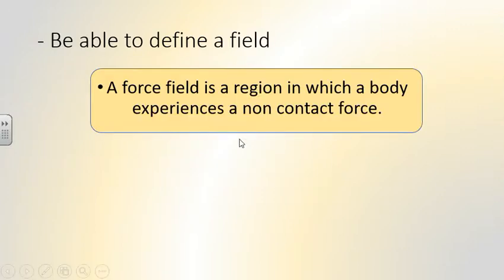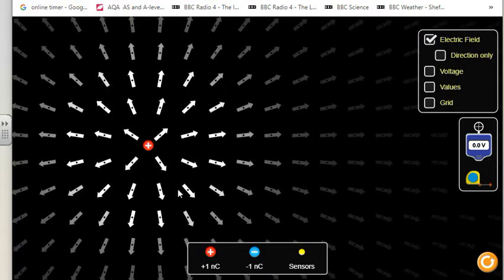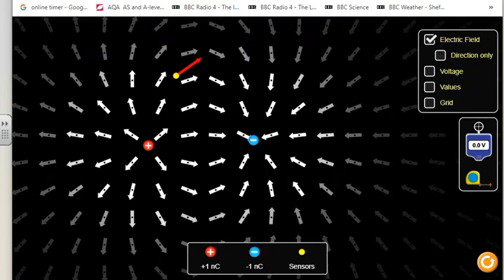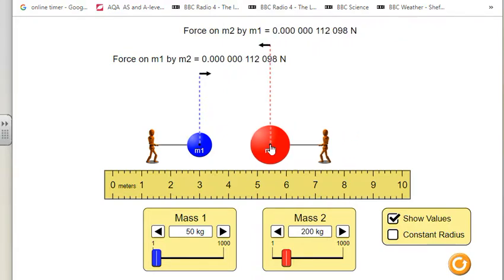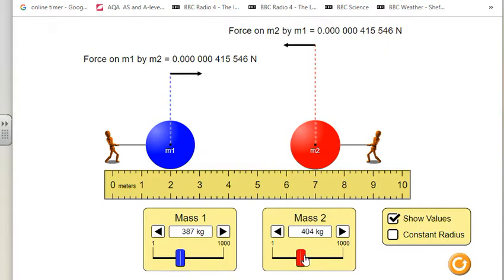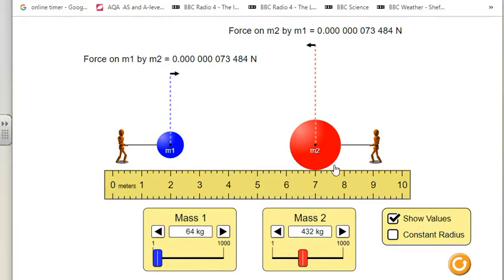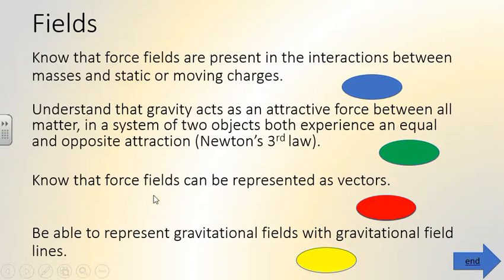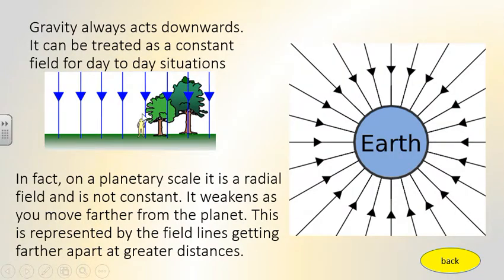Fields 2 vectors and field lines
A short video about what field lines are and how they describe how a force changes in a field.